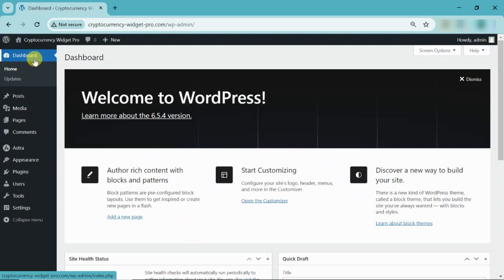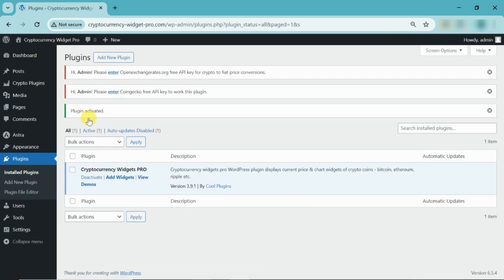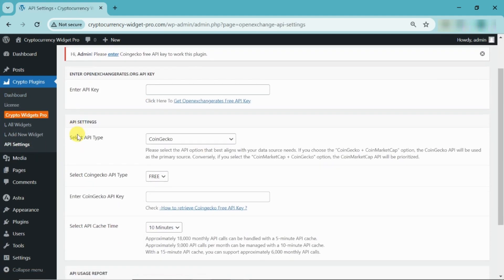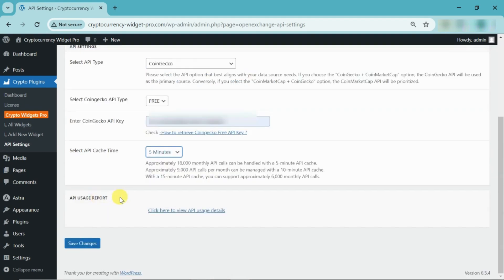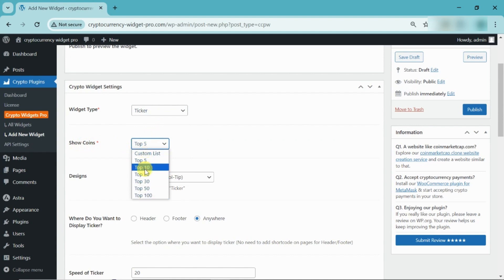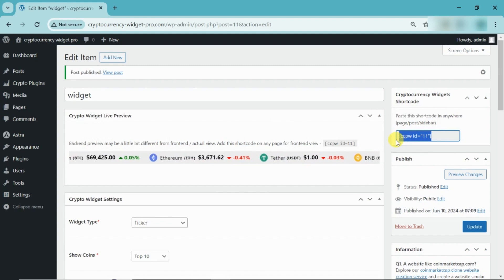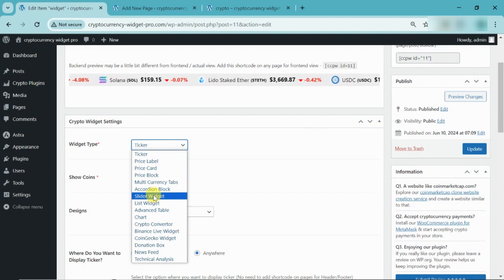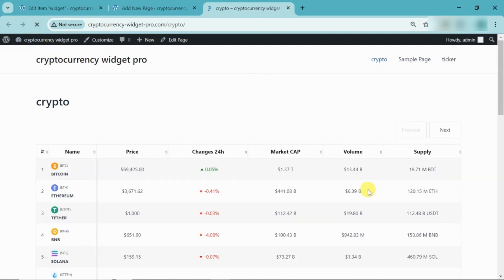Cryptocurrency widgets Pro Setup | Create a widget | display a widget | Crypto plugins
Cryptocurrency widget Free plugin settings
1. API Settings
2. Creating a Widget
3. Displaying a widget
4. Changing a existing widget into other.